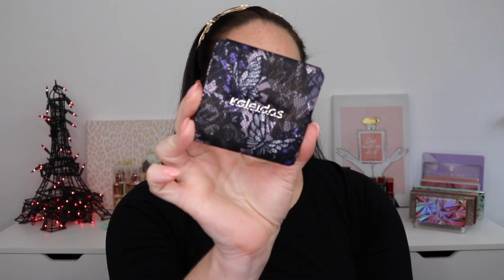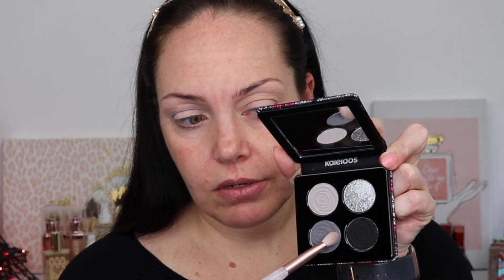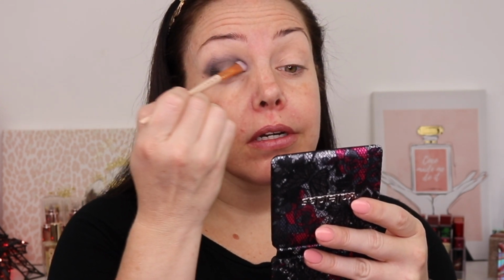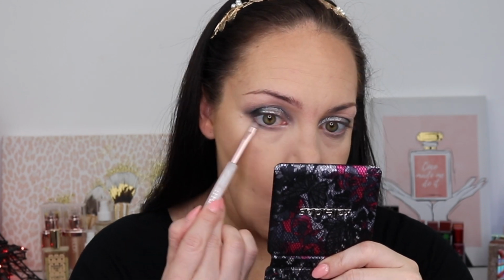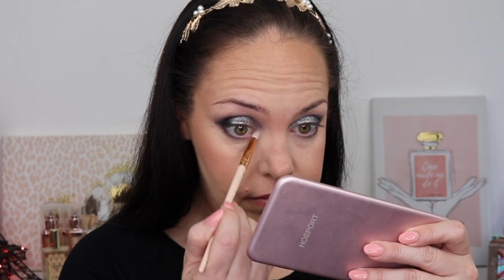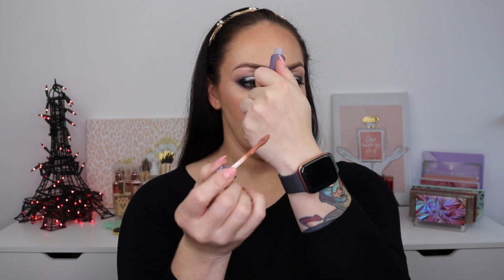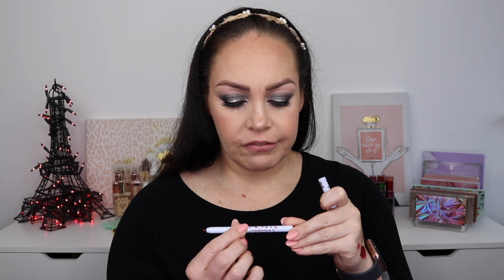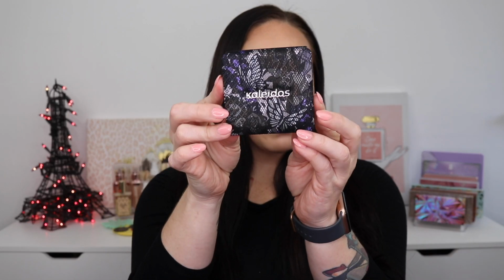New Makeup l Kaleidos Smokey Nostalgia l Do you need it?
Description:
It's been a minute since I’ve done a smokey look, but the New Kaleidos Smokey Nostalgia Collection is the perfect reason to dive back in! 😍 In this video, I’m swatching, reviewing, and creating a stunning smokey eye with this latest release. 🎨✨

Is it worth adding to your collection? Let’s find out! 👀🔥

🔹 Timestamps:
0:00 Intro
1:15 First Impressions & Packaging
3:30 Swatches & Shade Breakdown
6:45 Smokey Eye Tutorial
10:20 Final Thoughts – Do You Need It?

Yesstyle.com: ashley84
Dossier: ashleylorraine

Additional Makeup Used:
Ciate London Watermelon Burst Hydrating Primer
Il MAKIAGE F*ck I’m Flawless Multi-use Perfecting Concealer
Anastasia Beverly Hills Loose Setting Powder
Kevyn Aucoin The Sculpting Powder
Too Faced Sweet Hearts Bronzer
Benefit 24-HR Brow Setter
Persona 24HR Waterproof Eye Pencil
ColourPop Graphix Ink Liner
Anastasia Beverly Hills Lash Brag Colonizing Mascara
Anastasia Beverly Hills Brow Wiz
ColourPop Lippie Pencil in Rudolph